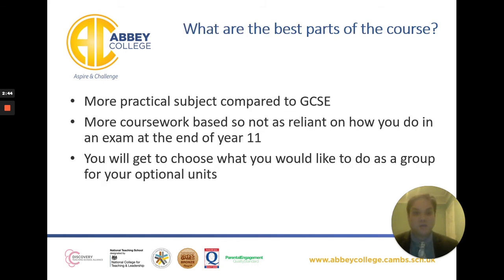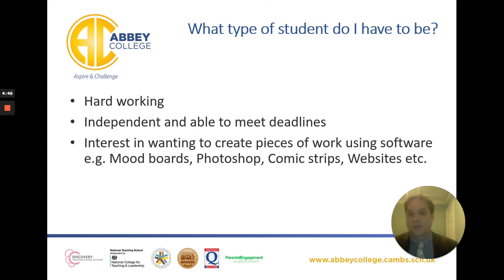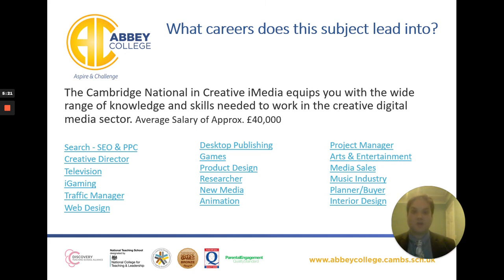Year 8 Creative I media